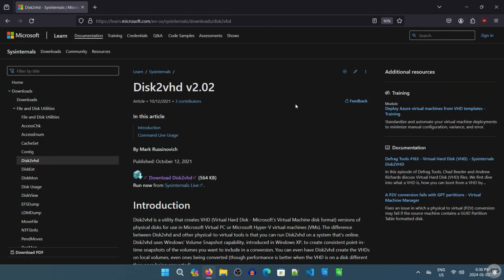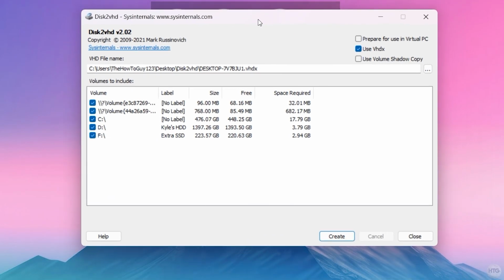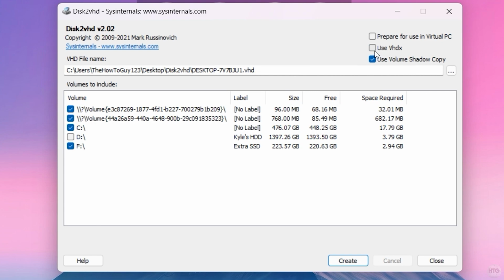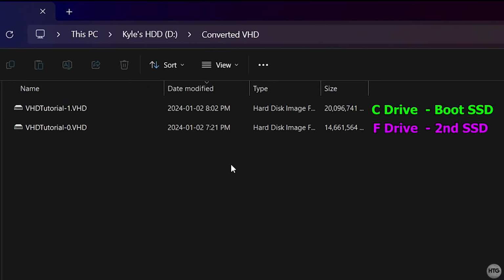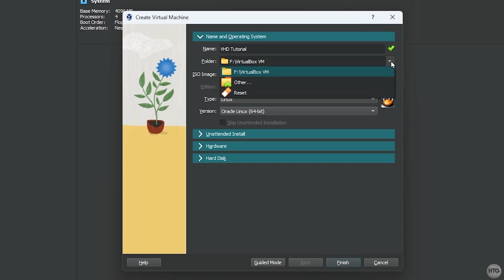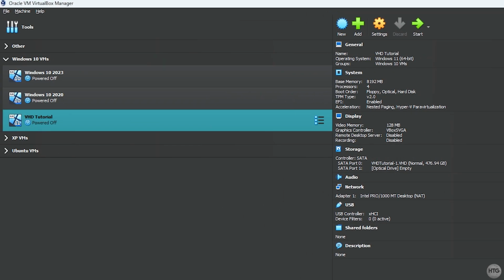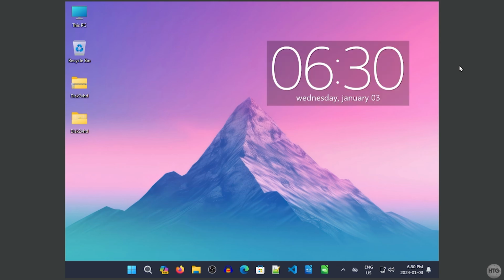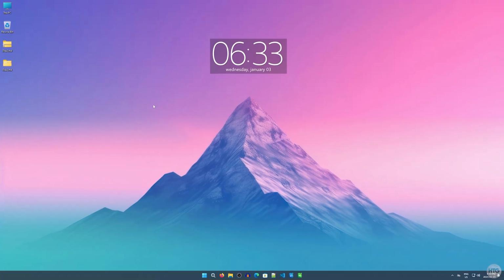How To Convert a Physical PC To a Virtual Box Virtual Machine (Windows)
In this tutorial I will show you how to convert a physical PC that runs Windows to a Virutal Box Virtual Machine, using Disk2VHD. Disk2vhd is a utility that allows you to create Virtual Hard Disk (VHD) files from physical disks on a Windows system. It's a disk imaging tool that captures the contents of a hard drive, including the operating system, applications, and data, and saves it as a VHD file. VHD is a file format. Disk2vhd will run on Windows Vista to Windows 11, so you can convert older Windows installs if you would like!

Timestamps:
0:00 - Intro
0:18 - Converting to VHD
4:19 - Virtual Box Setup
8:55 - Outro